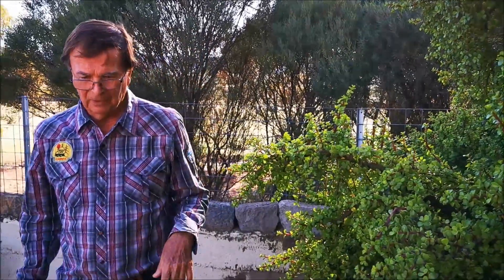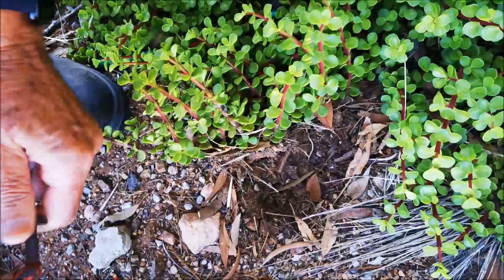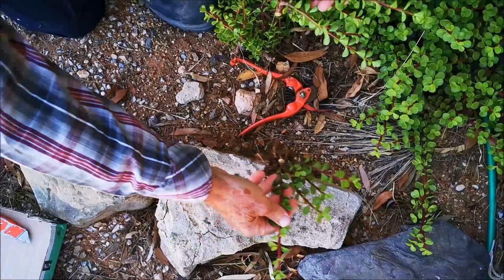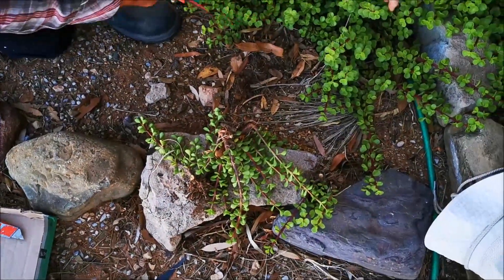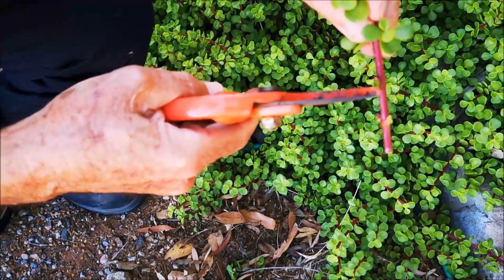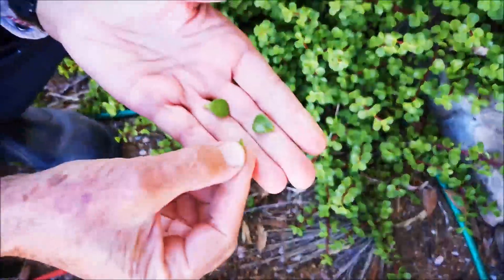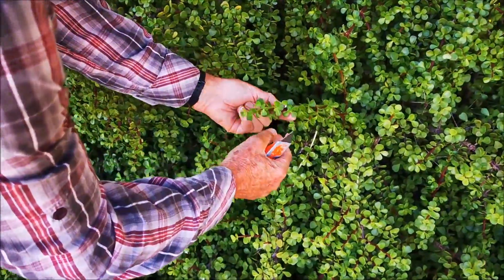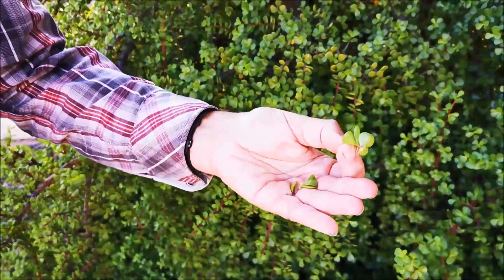Portulacaria afra elephant bush and carbon capture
Portulacaria afra/elephant bush is a succulent native to South Africa and has over the millennia provided food and moisture for elephants and the antelope. More recently Portulacaria afra elephant bush and carbon capture has been a hot topic. It is very resilient to a variety weather conditions and propagates naturally from broken pieces of plant that fall to the ground. This plant has recently attracted much interest internationally because it has an enormous appetite for carbon dioxide. Unlike most plants which capture carbon dioxide only during sunlight hours, Portulacaria afra elephant bush is also able, under conditions of moisture stress, to capture carbon dioxide at night. The high moisture content of the plant makes it fire resistant (it will not easily burn) so it could be useful in the dual role of a fire break plant and as a carbon dioxide sink. It can also provide stock animals with food and moisture during times of drought. Almost as a dam would because these plants are capable of storing large amounts of water.

This is the link to the blog article where I discuss the value of Portulacaria afra elephant bush in carbon capture and its other uses.
Comments are most welcome, try this and send us some feedback☺️ Why not visit our YouTube channel and browse through our other videos?